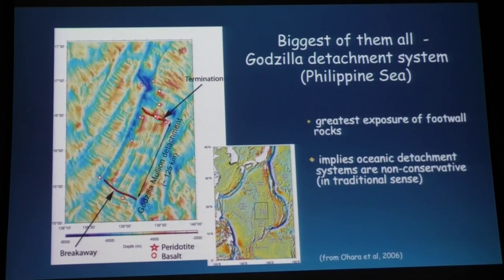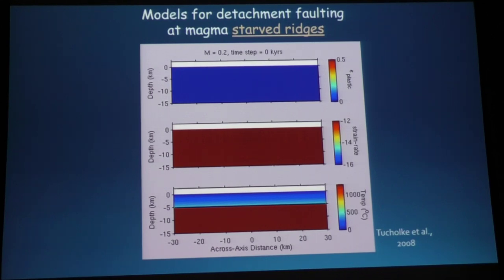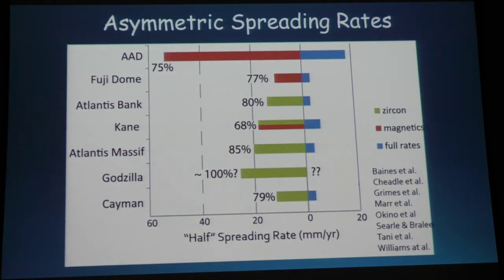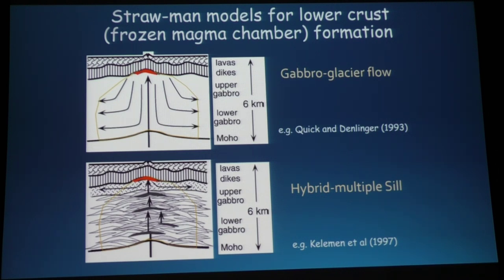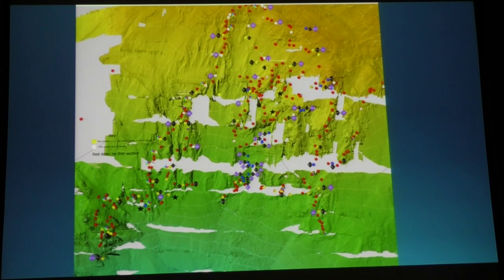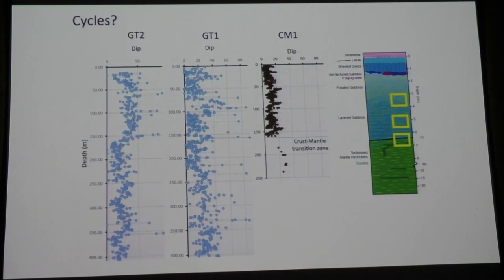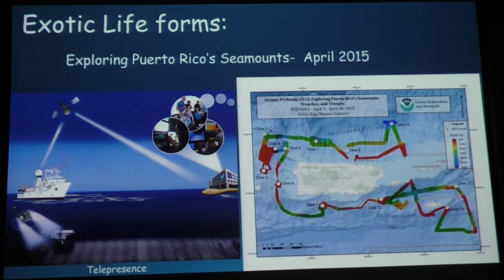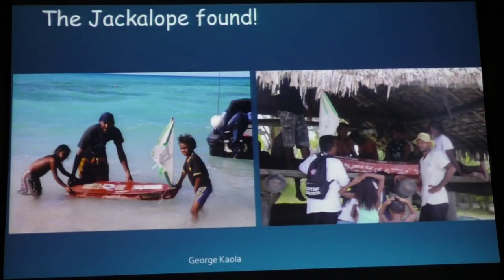Mid-Ocean Ridges & the formation of Oceanic Crust- One of the last frontiers for Plate Tectonics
Presented by Michael Cheadle and Barbara John, Dept. of Geology & Geophysics, University of Wyoming.
The 80,000 km-long mid-ocean ridge system is the longest mountain range on Earth and is the location where the new oceanic crust is created to form 60% of our planet’s surface. However, because of its relative inaccessibility, lying at depths of about 3km below the sea surface, we are still exploring and learning about the processes that operate to form ocean crust and consequently, mid-ocean ridges are one of the last frontiers for understanding plate tectonics. Broadly there are two mid-ocean ridge end members, which exhibit very different topography, and a very different balance of magmatic and tectonic processes. Fast (more than 8cm/yr) spreading ridges such as the East Pacific Rise are relatively smooth, and wide, have small offset (about 100m) faults and are magmatically robust. Slow (less than 5cm/yr) spreading ridges such as the Mid-Atlantic Ridge show extreme (up to 5-6 km) relief and complicated topography, possess the largest (greater than 100km of slip) normal faults in the world, and are magmatically much less robust.
In this talk, we’ll report on our work studying the formation of oceanic crust at slow-spreading ridges in the Atlantic and Indian Oceans using drill ships and both manned and remotely operated submersibles and from our recent (Jan 2016) exploration of Pito Deep, located on the fast-spreading East Pacific Rise. During this last cruise, we mapped and sampled a cliff section exposing a 2-3km section through the ocean crust, for the first time at a resolution of sampling and mapping one might carry out on the continents. The first and foremost result of this work is the recognition of lateral petrological and structural variation, which challenges the longstanding simple layered Penrose model for the fast-spreading crust (see the video on YouTube).
August